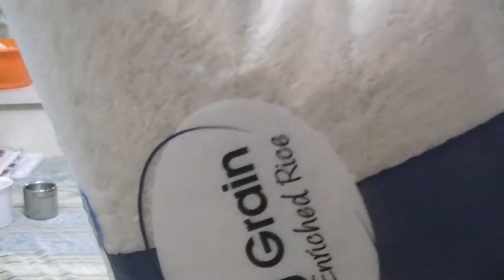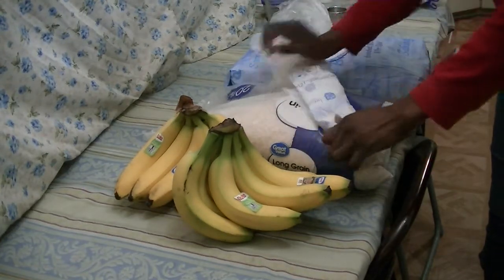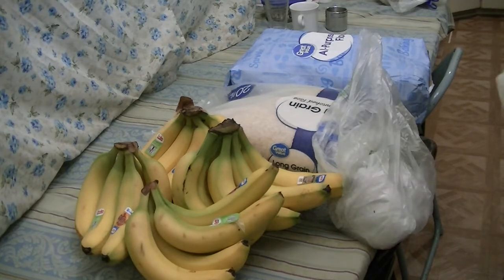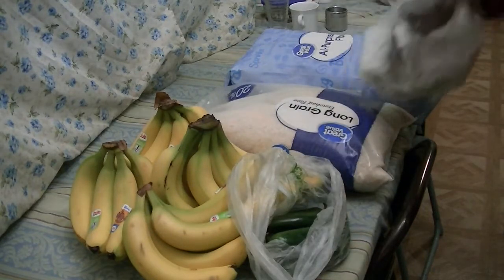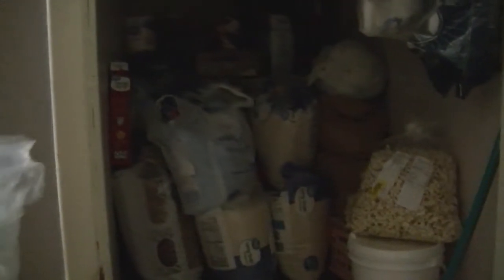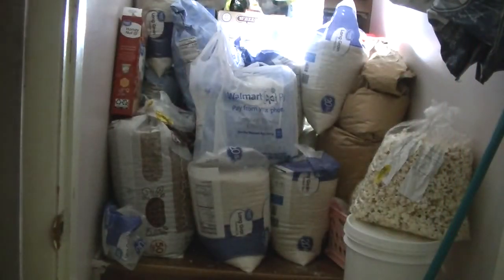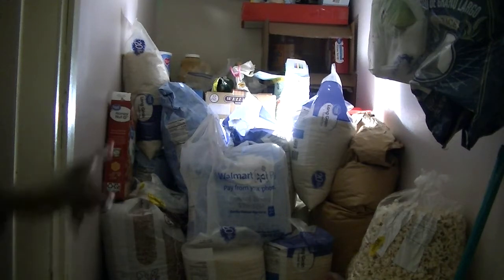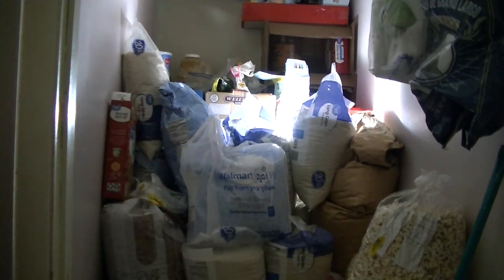May Week 2 Grocery Stock up - $300 Monthly Grocery Budget for our Household of 7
We purchased few more items from the grocery list this week.
I removed the apple cider vinegar of the list and decided to use my homemade milk kefir to make my salad dressing.
Build your food supply on budget
We stocked up more on rice as we use it a lot in our cooking
Jalapeno was about 1 lb.
We got 25 Lbs. of all-purpose bleached flour to make homemade sourdough pizza and sourdough bread.
We purchase bananas
Build your grocery supply on budget
Purchasing groceries for the month at the start of the month allows us to just shop our food staples from our own pantry and cook from scratch.